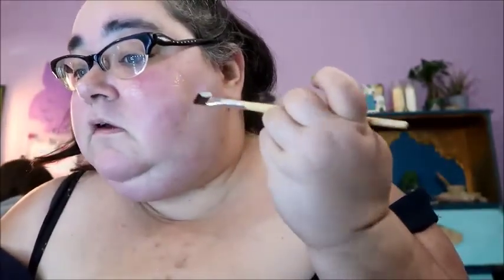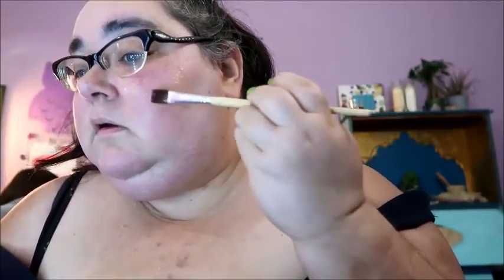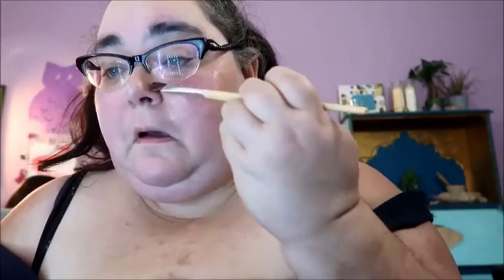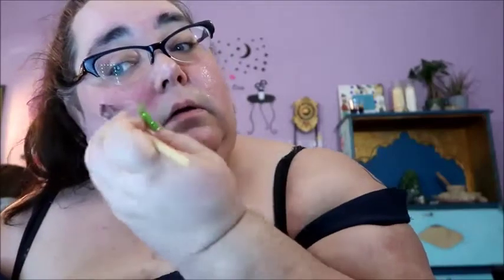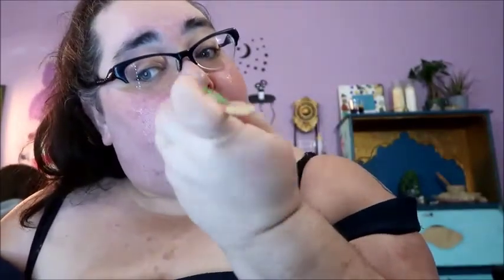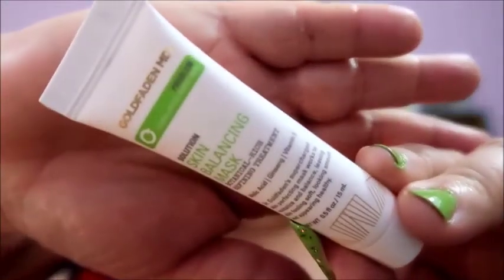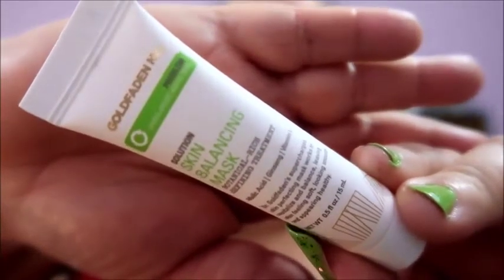Tuesday Storytime Animals in ALbany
So this was going to be a masked Monday but it changed and I decided to make it a storytime video. Enjoy!